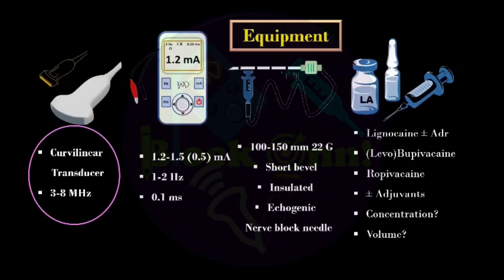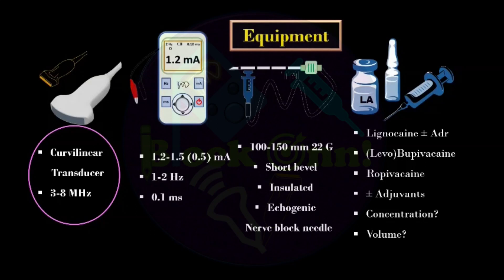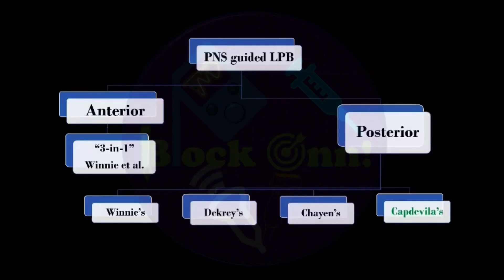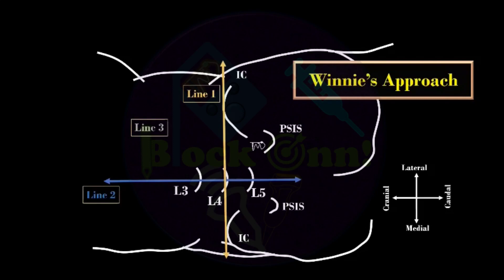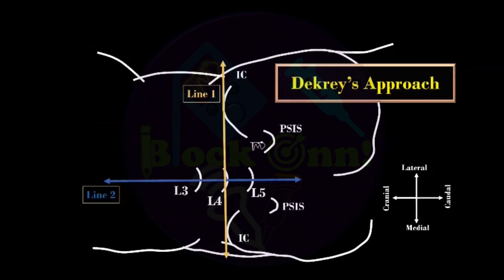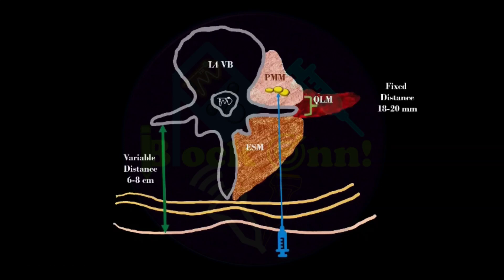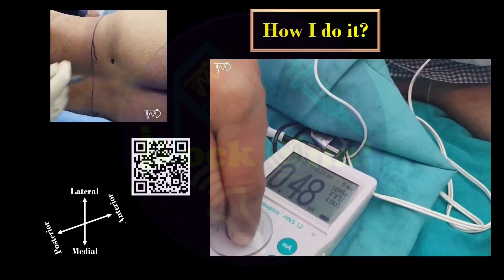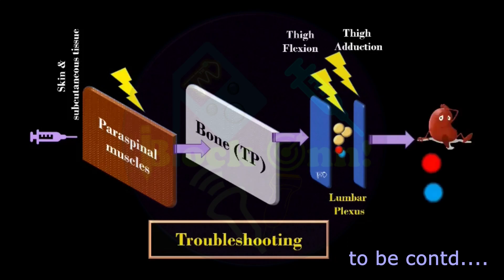Lumbar Plexus Block | PART - II | IDRA 2023 Course I Advanced Tutorials | APPSA 2023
In this video, I have discussed the requirements, ergonomics, approaches and troubleshooting related to the Lumbar Plexus Block.
Recently, I have presented this tutorial as a part of the IDRA (Indian Diploma in Regional Anaesthesia) online webinar series under the aegis of ‘The Indian College of Anaesthesiologists’ (ICA) Association for Pain & Perioperative Sonography in Anaesthesiology (APPSA).
Basic & Advanced USG Workshops for Regional Anaesthesia IDRA 2023 Course.
Organised by the Institute of Anesthesiology, Pain & Perioperative Medicine,
Sir Ganga Ram Hospital, New Delhi, India
I am uploading my talk with due permission from the ICA/APPSA.
I will upload it in 3/4 parts for easy understanding so that everyone can follow.
PART 1 includes INTRODUCTION, relevant ANATOMY, INDICATIONs, and CONTRAINDICATIONs of the LPB.

Lumbar Plexus Anatomy
lumbar plexus made easy
Lower limb anatomy
Regional Anaesthesia Anatomy

Ultrasound-guided Lumbar Plexus Block using Shamrock technique.
Ultrasound-Guided Lumbar Plexus Block
PNS guided Lumbar Plexus Block | LPB I Anatomy | Landmark | Peripheral Nerve Stimulation
Lumbar Plexus Block | Shamrock ☘ Method | Ultrasound-guided | Dual guidance | Tips & Tricks